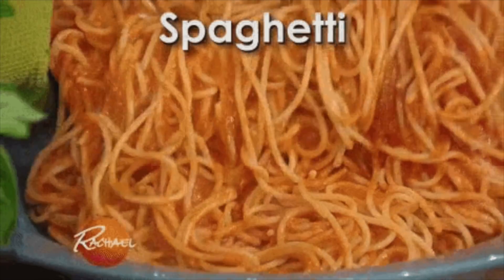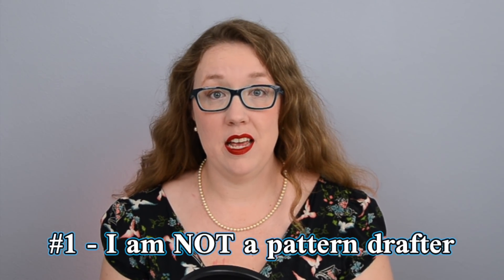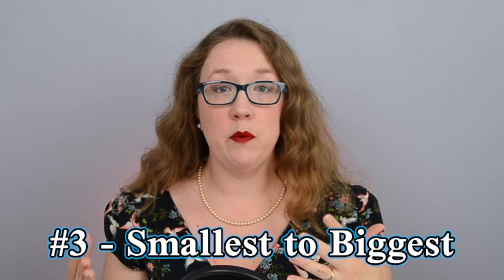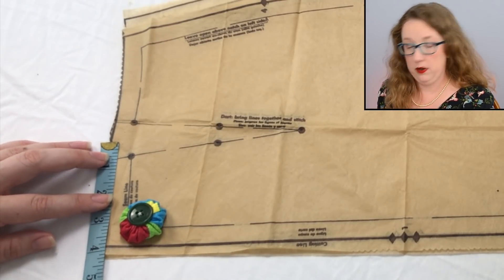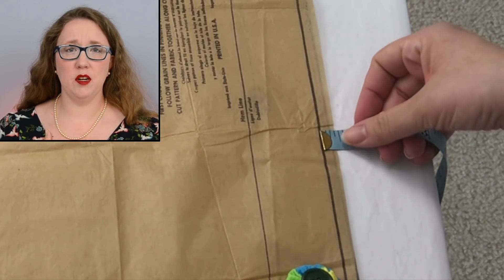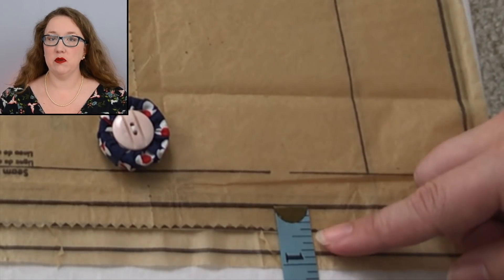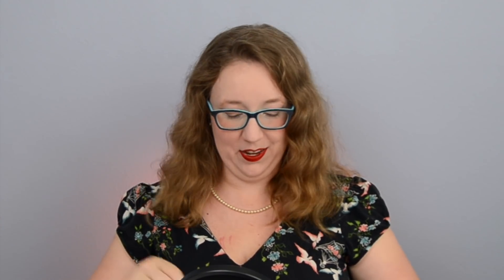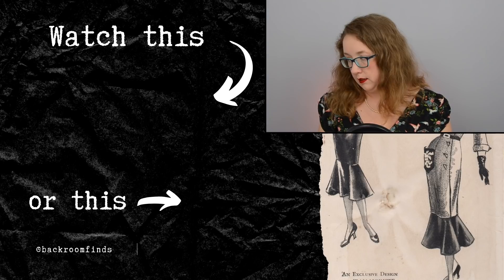Professional Pattern Seller comparing vintage pattern sizes || How do vintage patterns grade?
Size runs are issues from the factory floor when patterns are first made, but how do vintage pattern sizes compare to one another? This is not usually a question that can be answered until you get into the 1970’s.

However, I realized I had 3, that’s right 3, consecutive sizes in an original 1950’s pattern (Butterick 7383). So today I am comparing vintage pattern sizes from the 1950’s by lining them up on top of one another and measuring them for us all! So whether you are interested in sewing vintage patterns or grading vintage patterns, grab your coffee and relax while we take a look at a size run of 1950’s dress patterns.